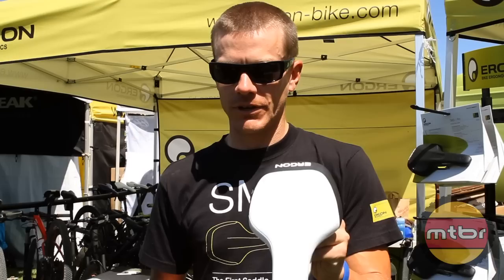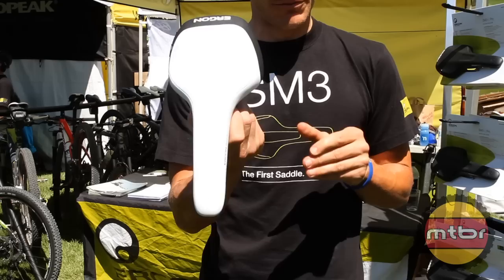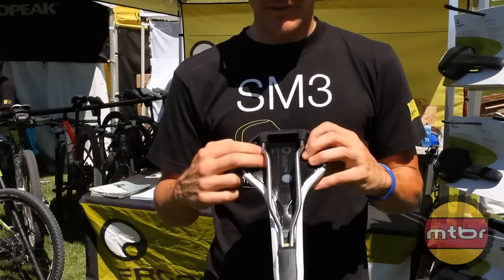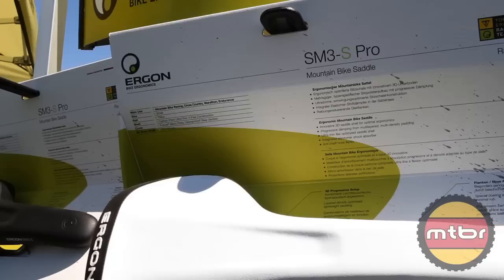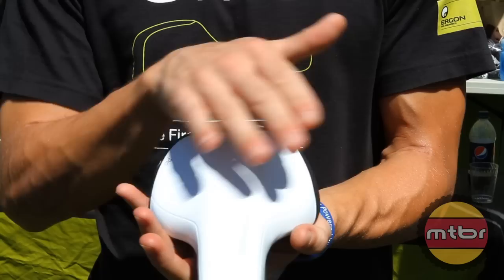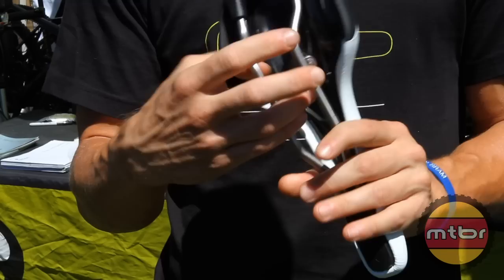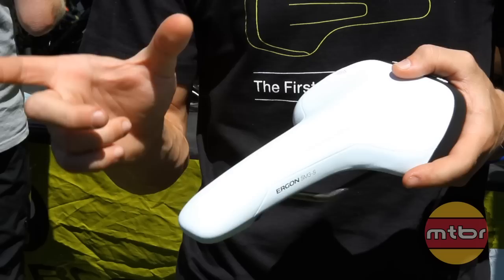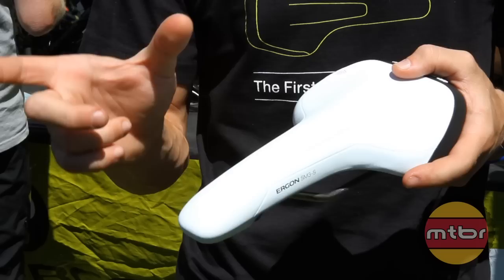Ergon SM3 Mountain Bike Racing Saddle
Jeff from Ergon shows us the new SM3 saddle from Ergon.  The SM3 is available in two sizes (small and large) and available in 3 model levels (SM3, SM3 Pro, SM3 Pro Carbon) as well as a Monolink versions.